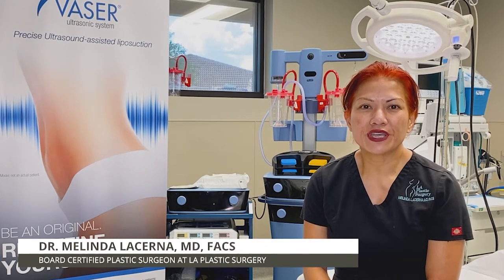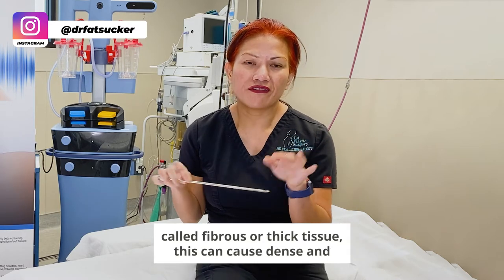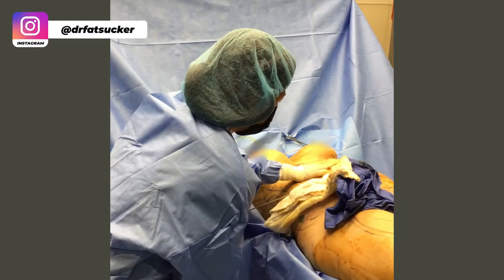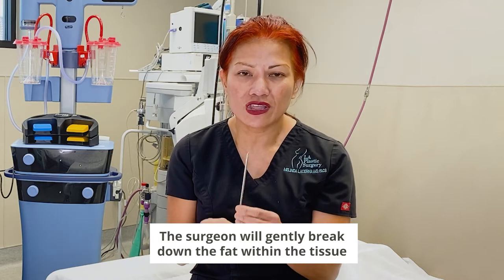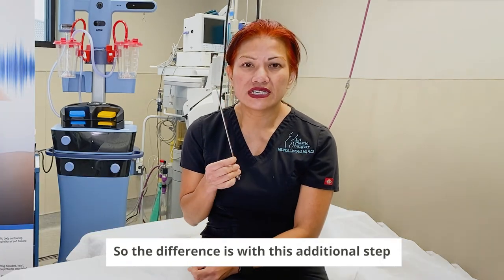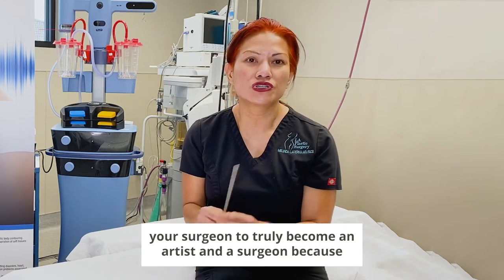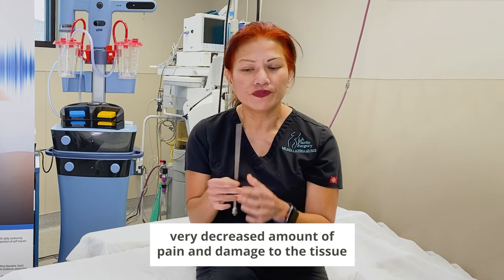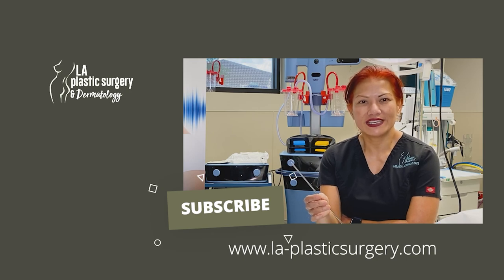Vaser Lipo vs Traditional Lipo by Dr. Melinda Lacerna | LA PLASTIC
What's the difference between a traditional lipo and VASER lipo? Dr. Melinda Lacerna goes over the key differences about the two most sought-after procedures for fat removal at LA Plastic Surgery.

Dr. Melinda Lacerna is double Board Certified by the American Board of Plastic Surgery and the American Board of Surgery. A consultation with Dr. Lacerna is like confiding to a close friend about insecurities you have about your appearance. As a woman, she listens very closely to your concerns and hopes. She understands exactly how women want to look and feel.